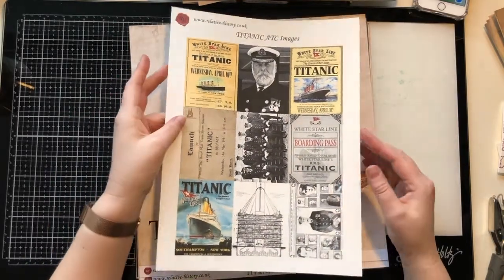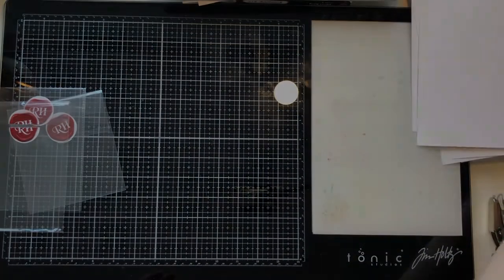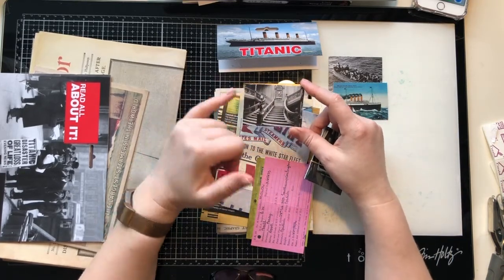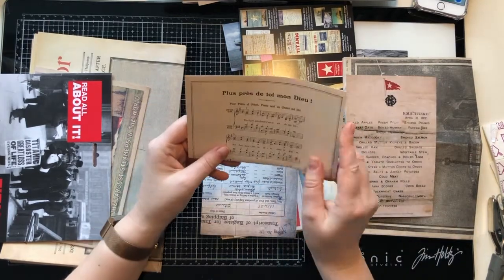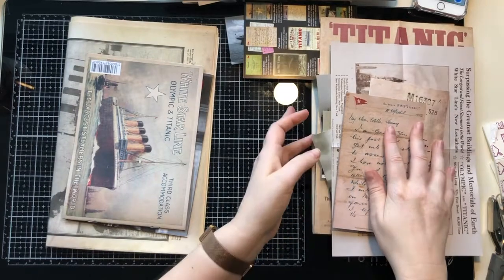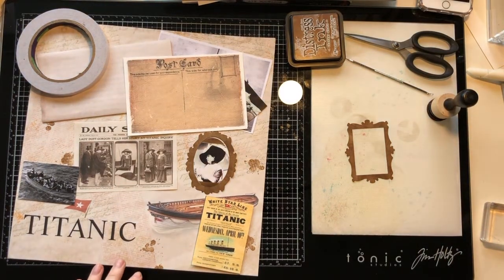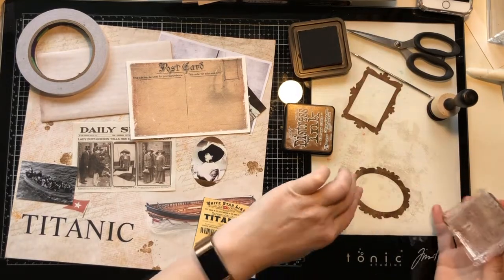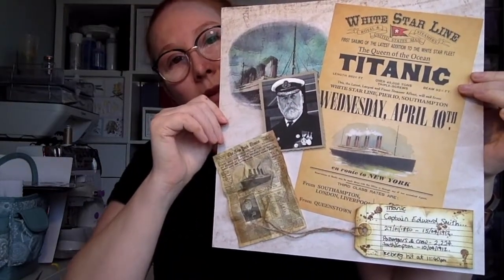Relative-History Titanic Craft Project with Crafty Kelly Anne Jordan